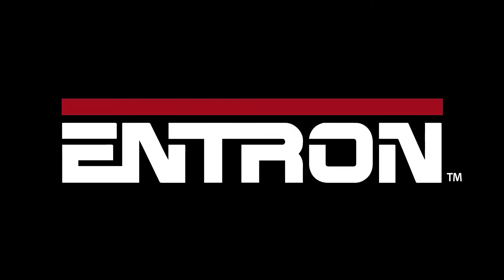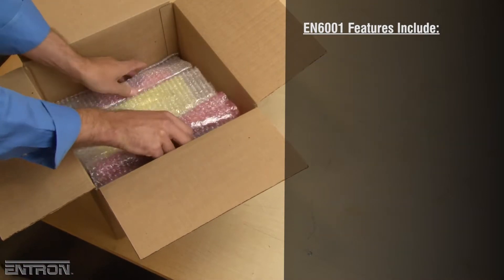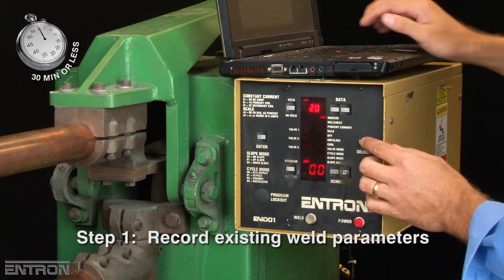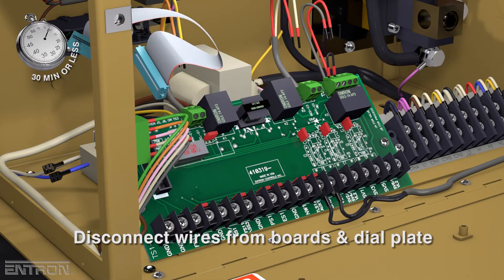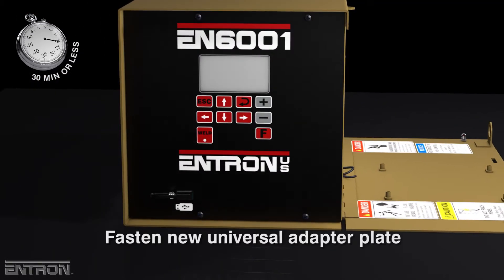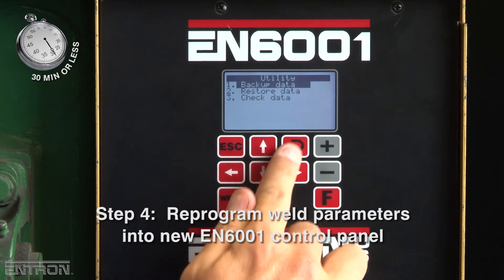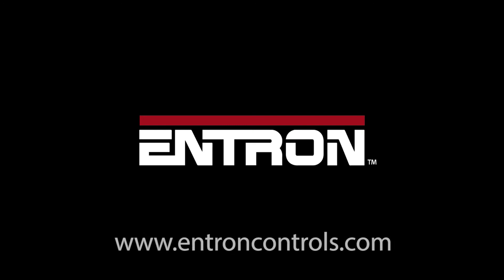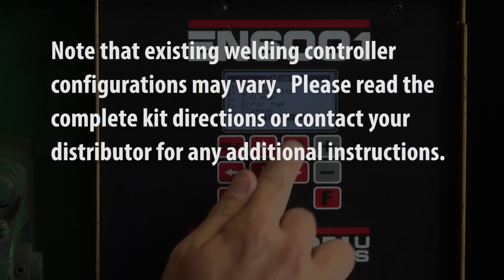EN6001 Constant Current Weld Control Retrofit Kit - English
The EN6001 series of resistance welding controls provide more features and options that are demanded today in the manufacturing environment, with an improved user interface that allows for easier programing and operator training at a lower cost than existing products.